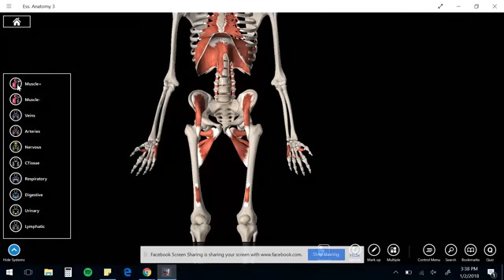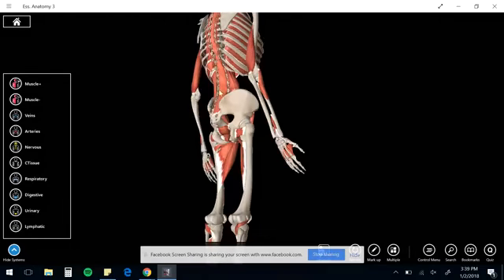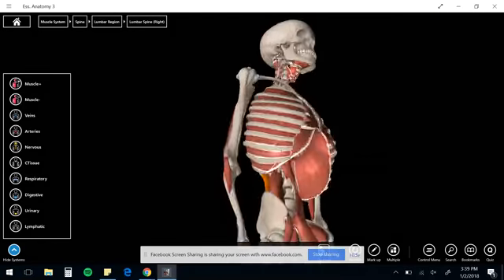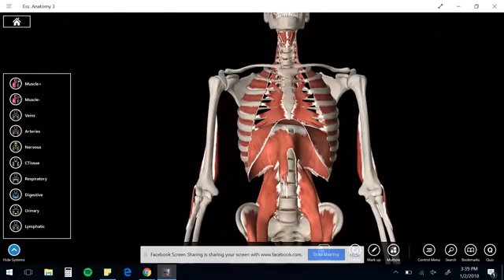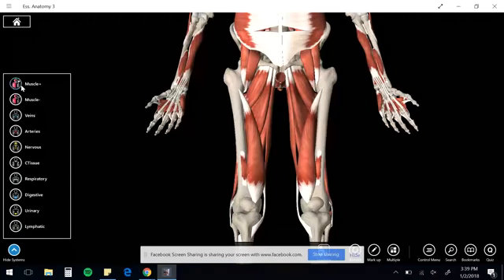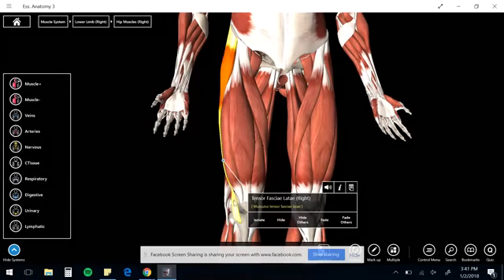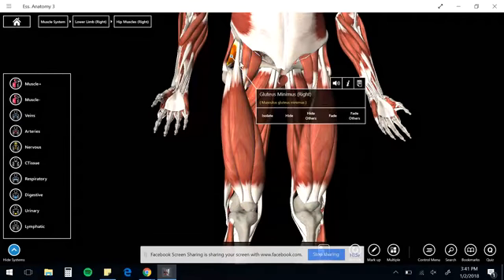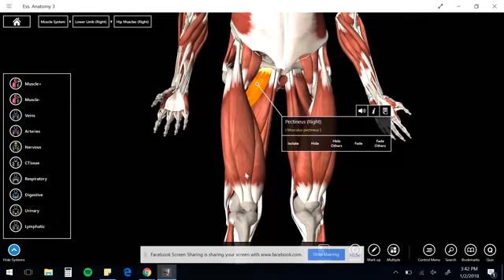Hip flexor pain - quadriceps tightness